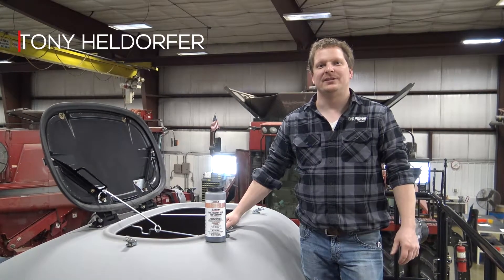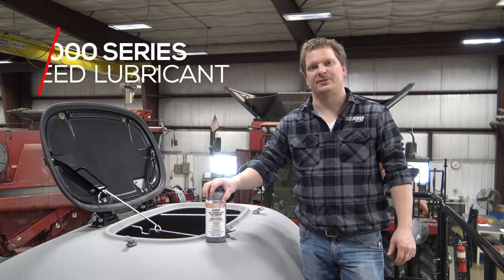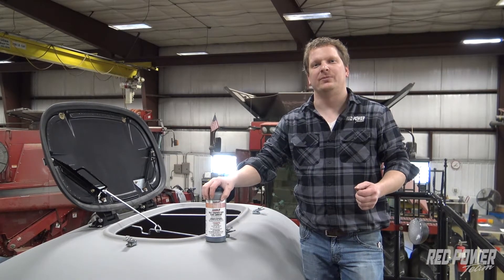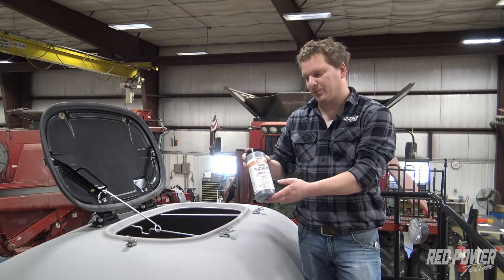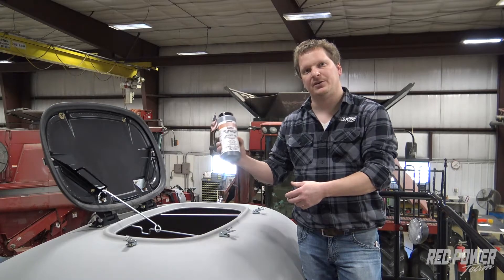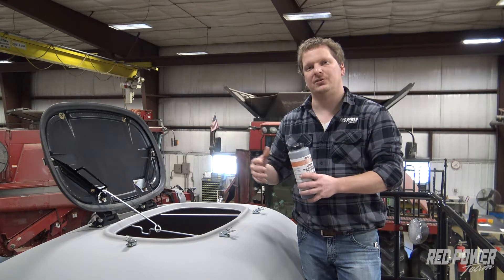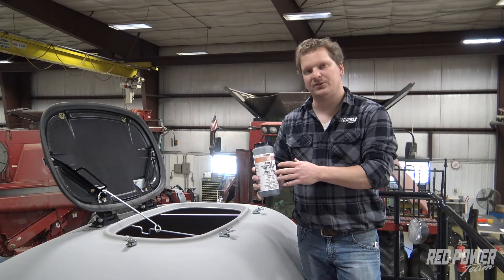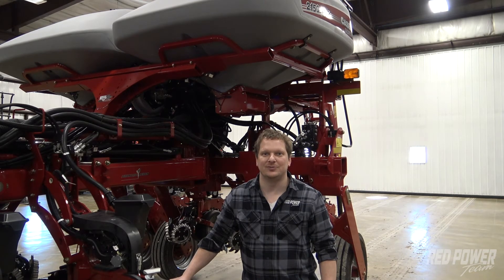Case IH 2150 Planter | Seed Flow Lubricant - Recommended Graphite / Talc Mix | Red Power Team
What seed lubricant do I use in my 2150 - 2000 series planter? In this quick video the Red Power Team covers how much graphite - talc mix to use on the bulk fill Case IH 2150 planter. This varies based on the model of 2000 series planter. We cover them in this video.